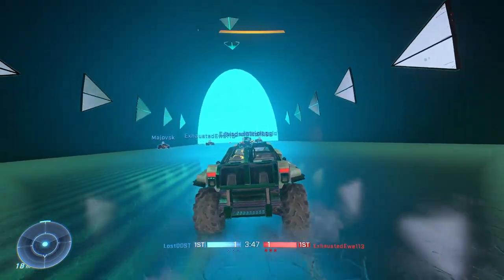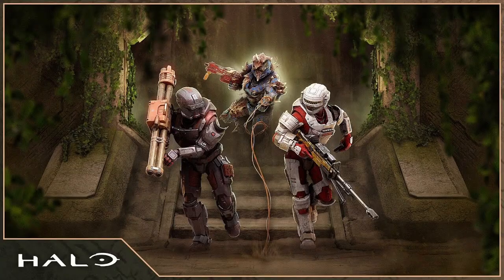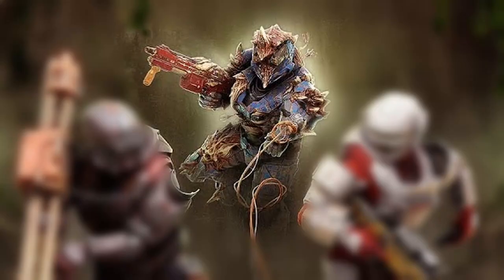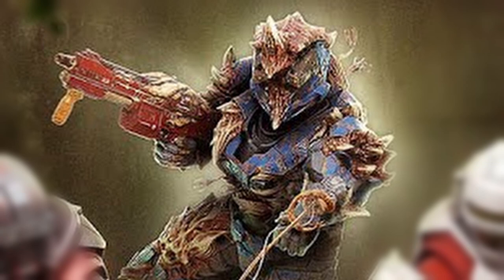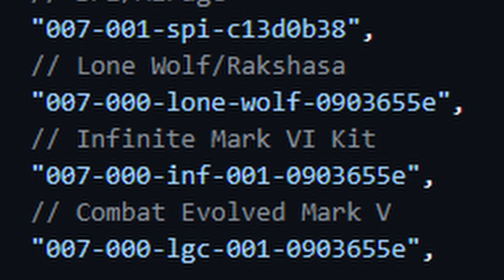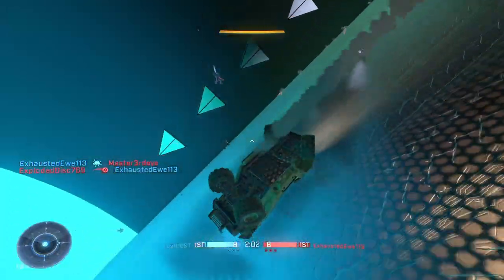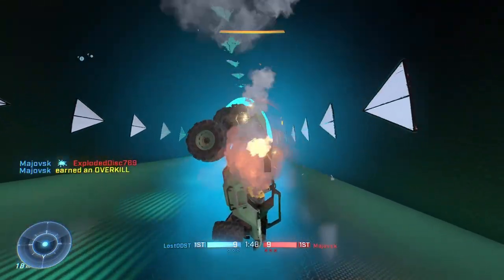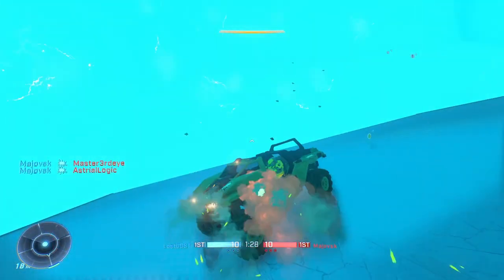Halo Infinite Season 5 New Flood Reveal!?!?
343 will soon be revealing what is coming to halo infinite season 5 and just based off the thumbnail we already got quite a surprise! let's talk about it.